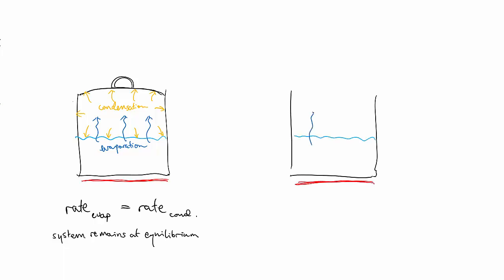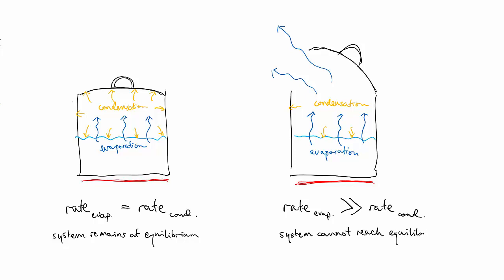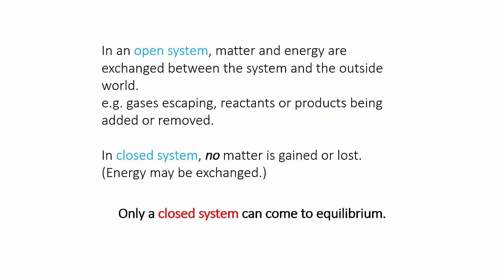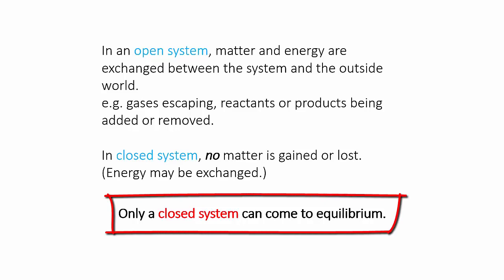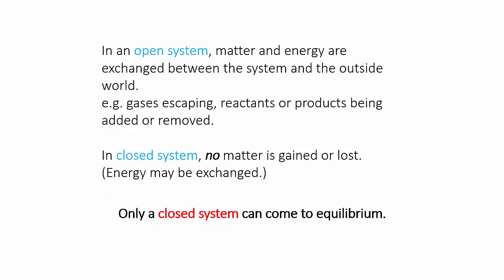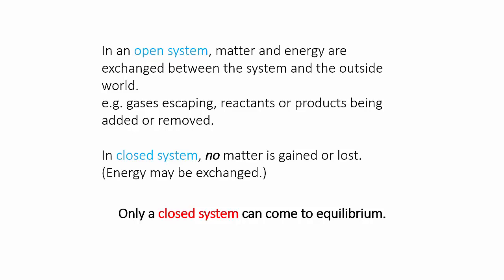Open and closed systems